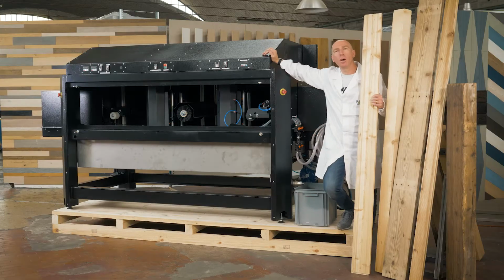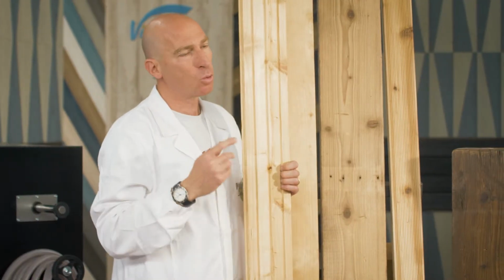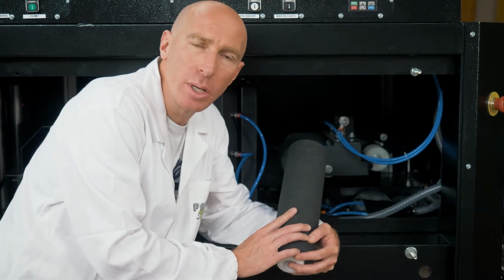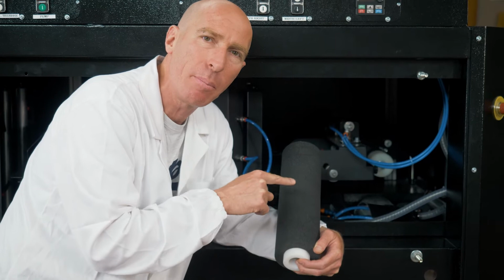Tunnel 320 Paoloni wooden fencing cladding shiplaps and beams treatment coating staining machine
Paoloni new model TUNNEL 320 mac 2.0:

the wooden profiles treatment machine made in Italy.

That new Tunnel 320 is the perfect solution for coating and staining any kind of shiplaps and facades timber profiles, or oiling fencing and cladding matchboards.

Many of our customers worldwide use our impregnating machines for laminated beams finishing and preserving wooden pergolas or fences for terraces and palisades.

or call (also whatsapp available): ++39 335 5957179